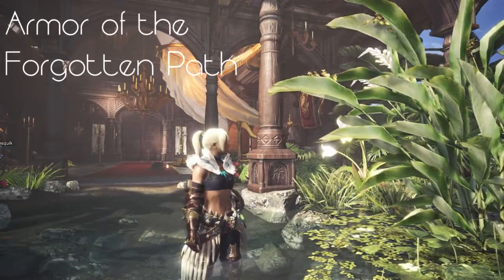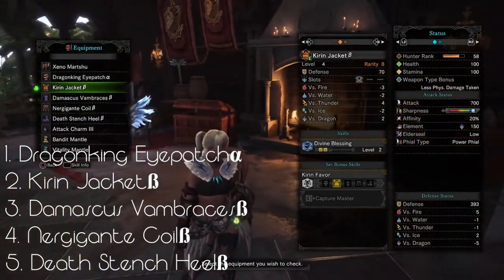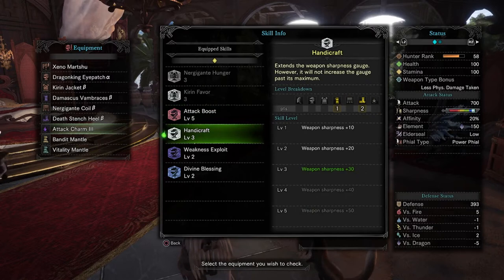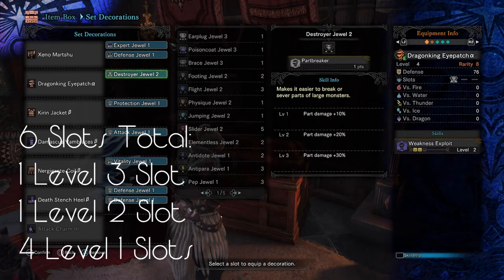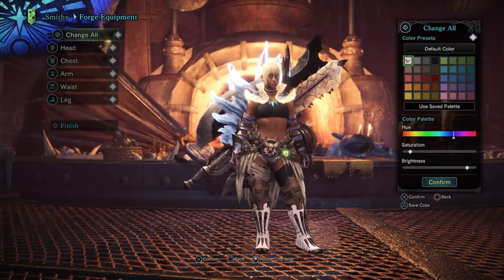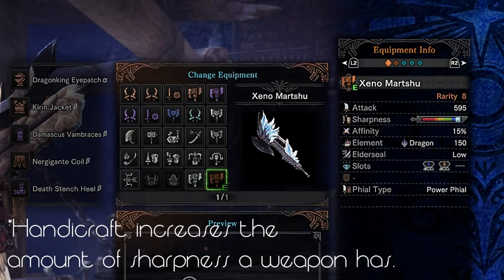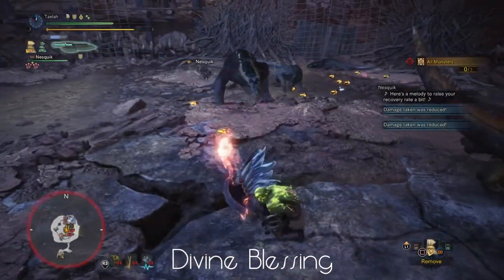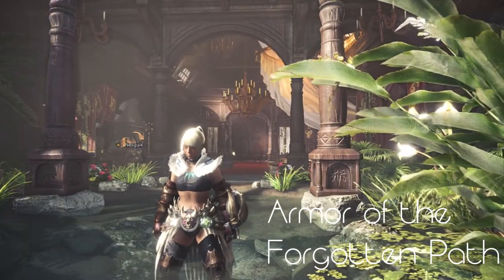Monster Hunter World: Armor of the Forgotten Path(Mixed Set)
Hey guys, just wanted to make a quick video of this armor set my friend made. It's a super dope set that really works for what he wanted and I wanted to share it with you guys. Let me know what you think!